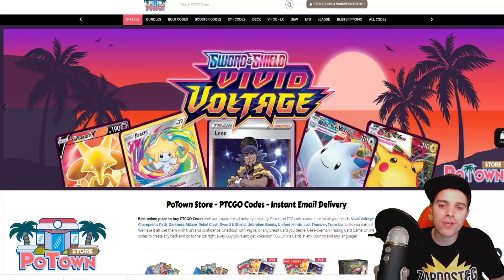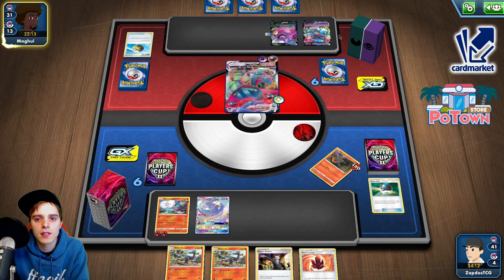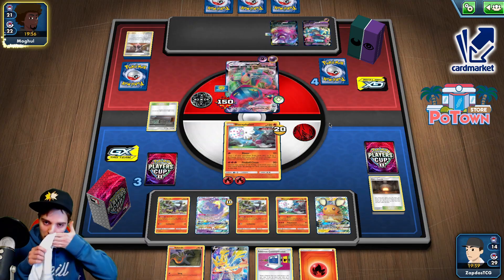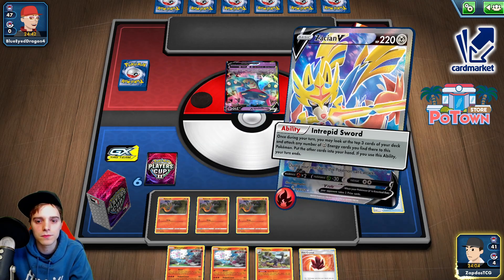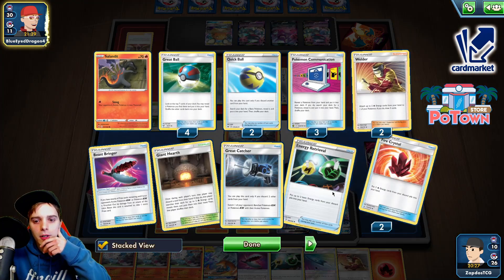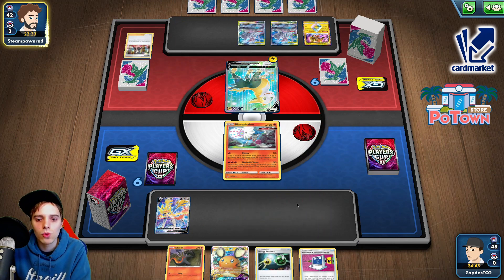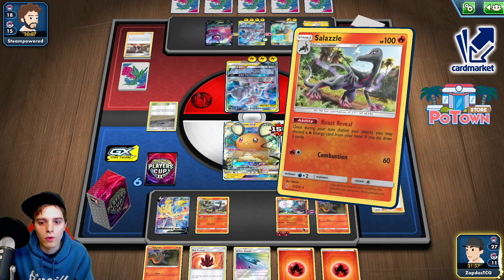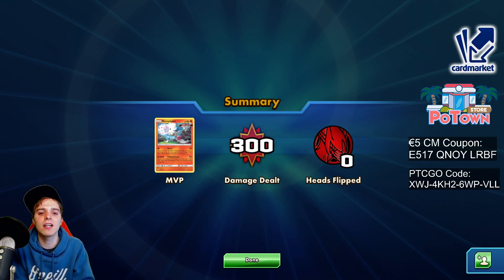Blacephalon Deck with Salazzle Engine is a BROKEN COMBO!? (Pokemon TCG)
Why has nobody paired Salazzle with Blacephalon before?
Draws half of the deck in one turn an blows up opponents!

Sup YouTube!
Today we are playing quite a unique Baby Blacephalon deck with a Salazzle engine. No Green's Exploration or Jirachi engine this time. Salazzle with Roast Reveal lets us draw 3 cards if we discard a fire energy from hand. In this Baby Blacephalon deck we try to get out at least 2 or 3 Salazzle to draw so many cards that we are able to blow up any VMAX or Tag Team GX Pokemon. Baby Blacephalon with Fireball Circus OHKOs any big multiple prize Pokemon and with Salazzle we are not afraid of Reset Stamp or Marnie.

Thanks to the many Energy Retrievals and Fire Crystals we easily get all the energies back from the discard pile.

Find out how this funky Baby Blacephalon deck works today!

Blacephalon Salazzle Decklist:
Pokémon - 17

* 1 Cramorant V SSH 198
* 4 Blacephalon UNB 32
* 1 Reshiram & Charizard-GX UNB 20
* 4 Salandit SSH 27
* 4 Salazzle UNB 31
* 1 Dedenne-GX UNB 57
* 1 Zacian V SSH 195
* 1 Oricorio-GX CEC 95

* 4 Energy Retrieval SSH 160
* 1 Giant Hearth UNM 197
* 1 Boss's Orders RCL 154
* 4 Welder UNB 189
* 4 Quick Ball SSH 179
* 2 Beast Bringer UNB 164
* 3 Pokémon Communication TEU 152
* 1 U-Turn Board UNM 211
* 4 Fire Crystal UNB 173
* 1 Great Catcher CEC 192
* 4 Great Ball SLG 60

Energy - 14

* 14 Fire Energy SMEnergy 11

EUROPEAN PLAYER?

/zapdostcg-merch